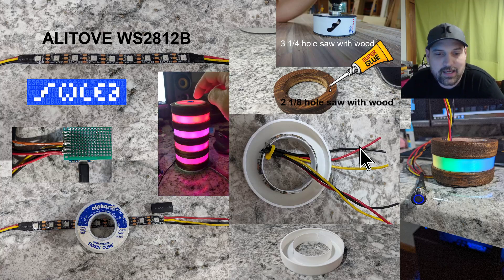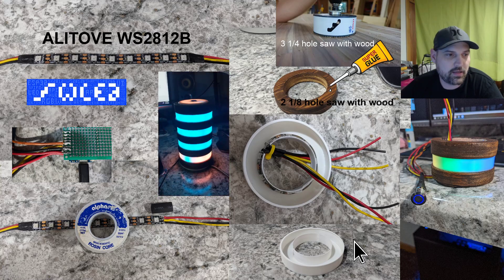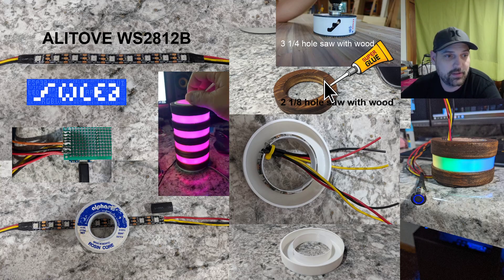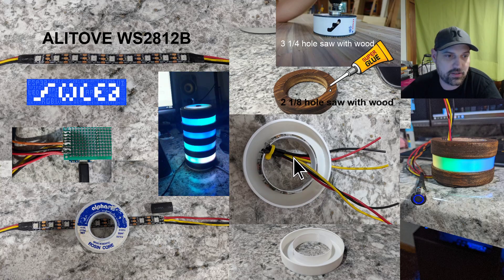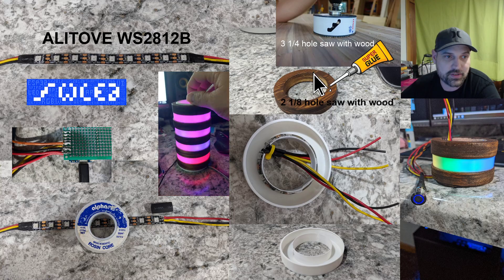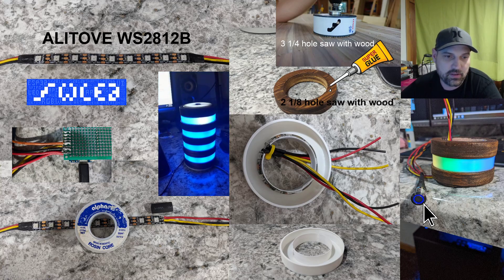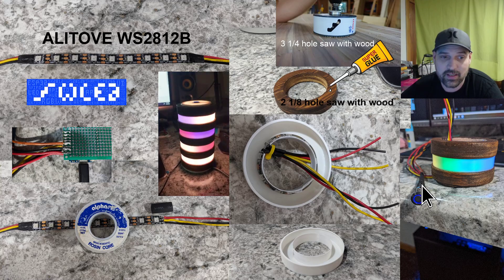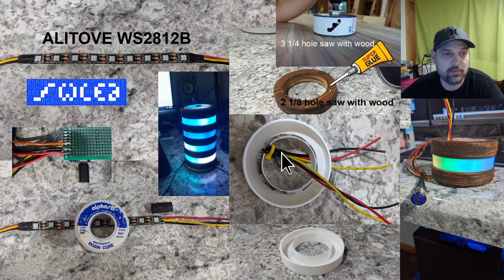RGB LED Desk Lamp Running WLED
Aircoookie Thanks

Heat Shrink Tube:

ALITOVE WS2812B

D1 MINI 8266:

18awg Electronic Wire:

OVERTURE PLA Filament 1.75mm White:

Soldering Iron

patience